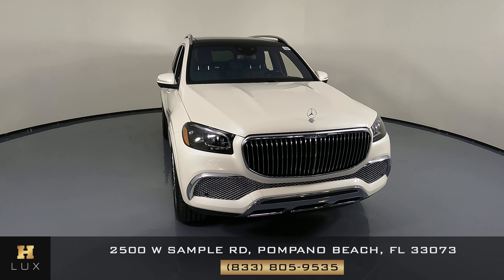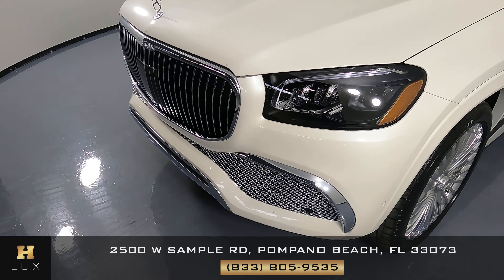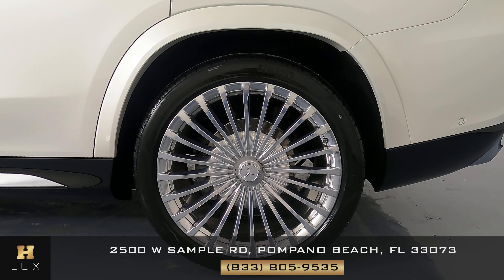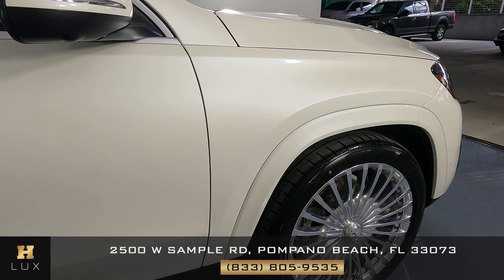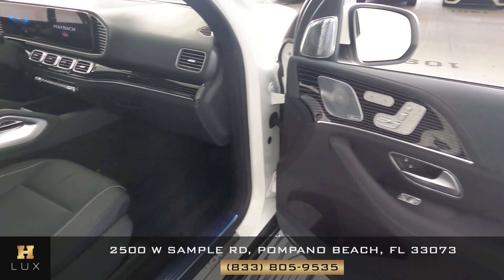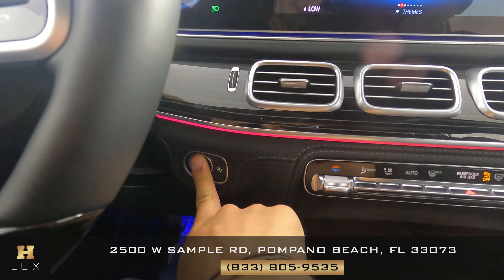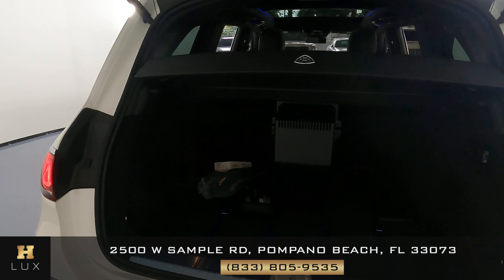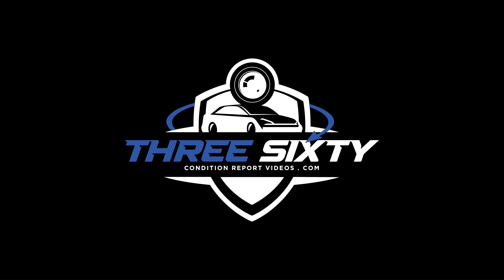2021 MERCEDES BENZ MAYBACH GLS GL6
4JGFF8HB7MA393889